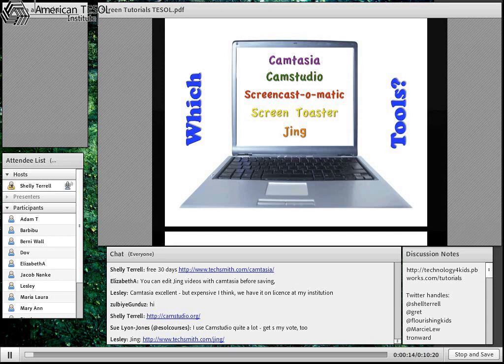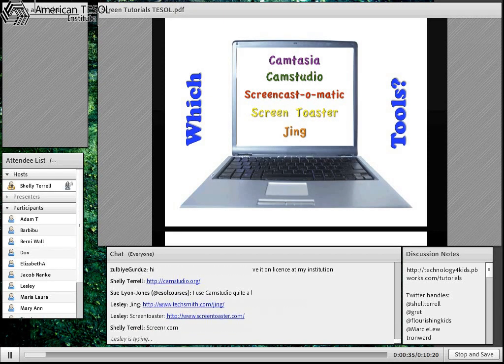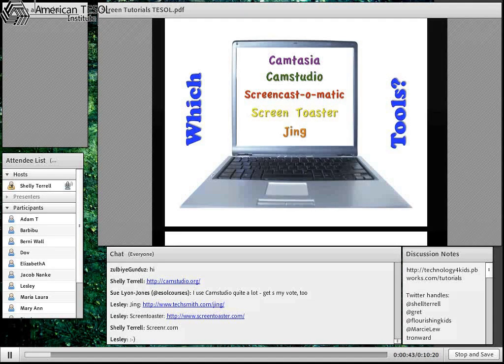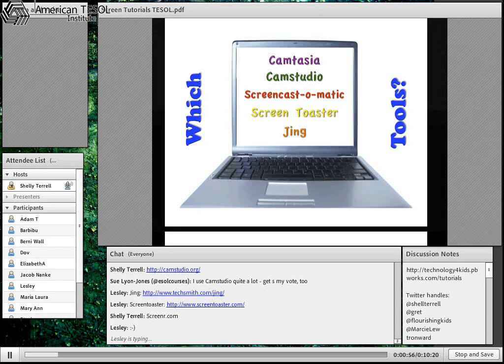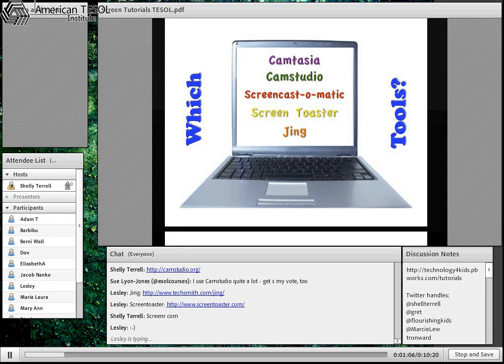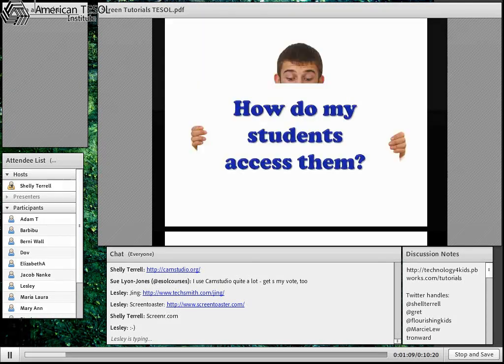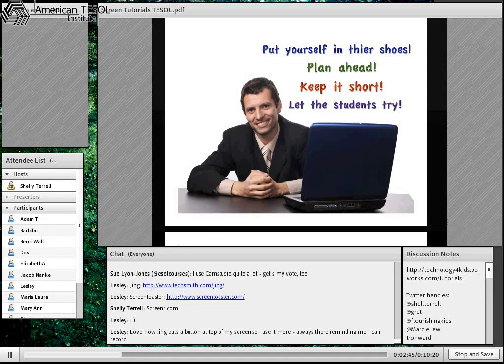Using Video Tutorials to Help Learners - 3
American TESOL Institute lecture about using video tutorials to help learners.